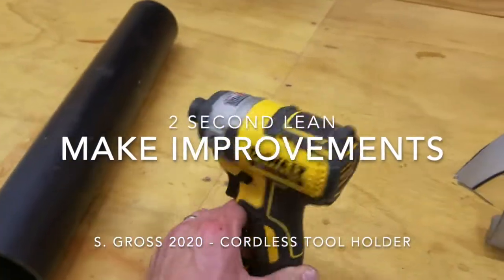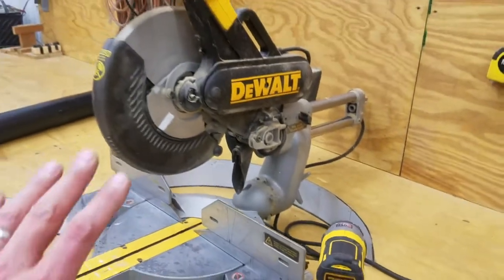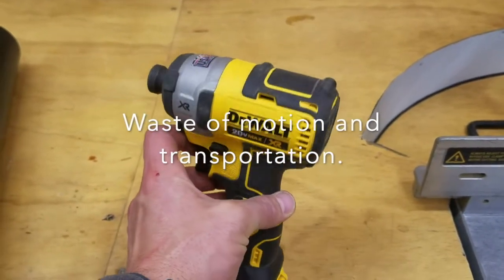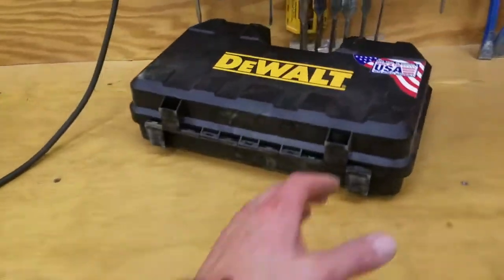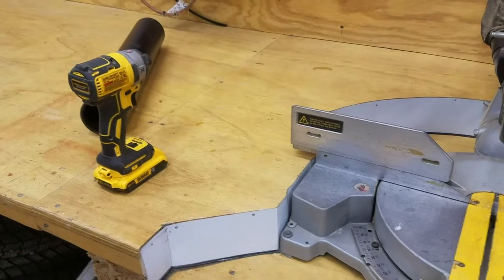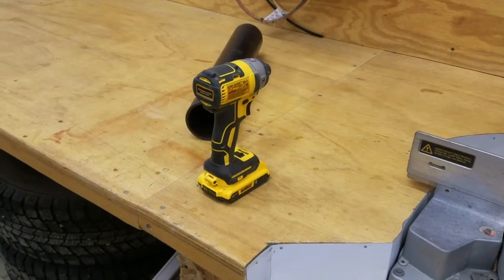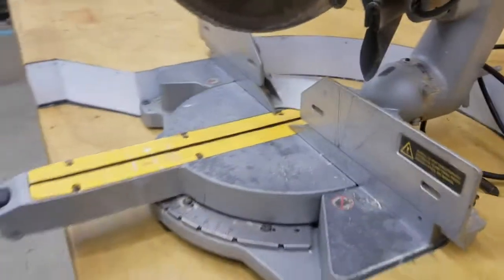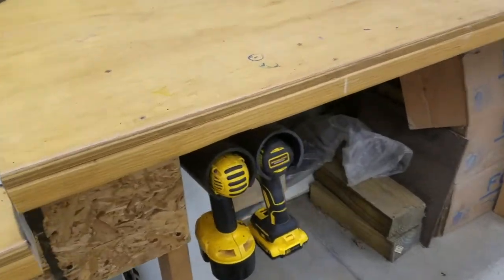2 Second Improvement - Cordless Tool Holder - Dewalt Cordless Drills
I struggled with storage and ease of access for my dewalt cordless drills.  I'd put them in the box and then have to get the box, open the box, and waste a ton of motion before I could do the actual work I wanted to do.  So, I made these neat tool holders so the tools are easy to access but out of the way.

Make your life simple.  Focus on the value of what you're trying to do.  Eliminate the frustration and the waste.